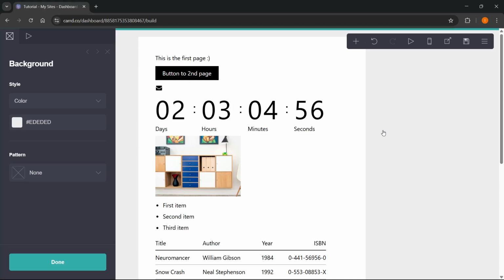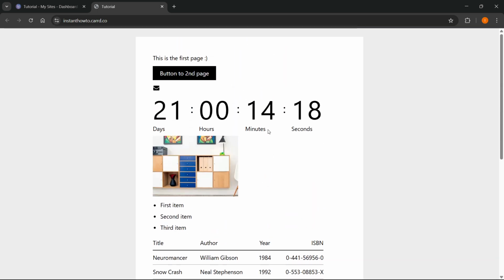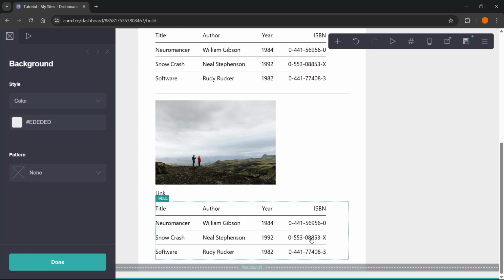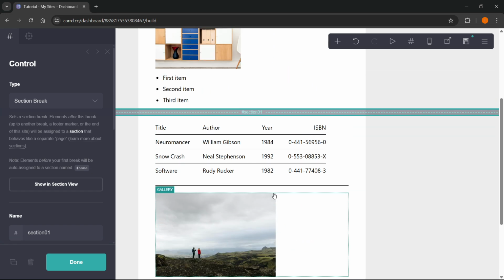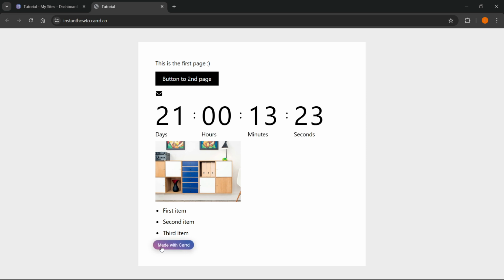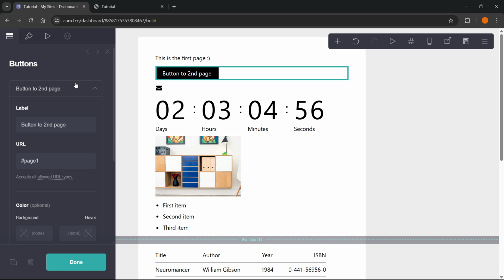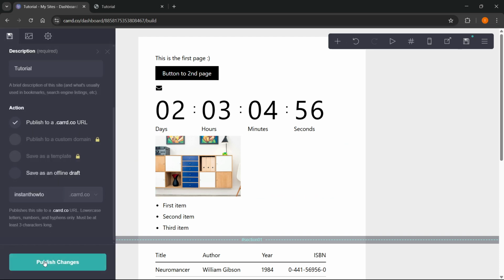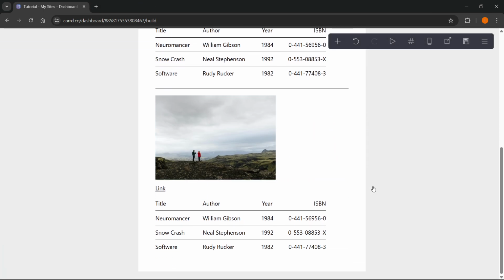How To ADD MULTIPLE PAGES On Your Carrd Website (QUICK & EASY) 2026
In this video, I'll show you how to add multiple pages on your Carrd website. This is a full guide on how to set up multi-page navigation in Carrd in 2026.

In case you've been trying to create a multi-page site in Carrd, this is the video you need to see!